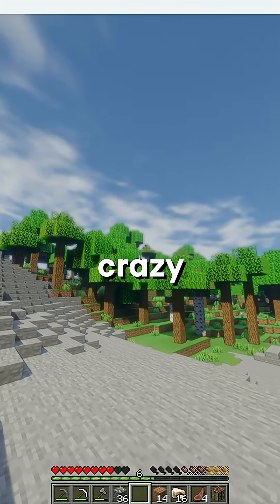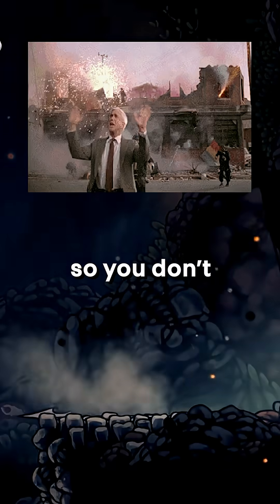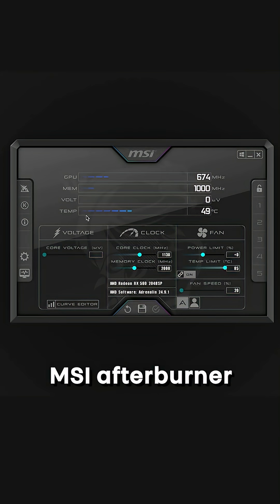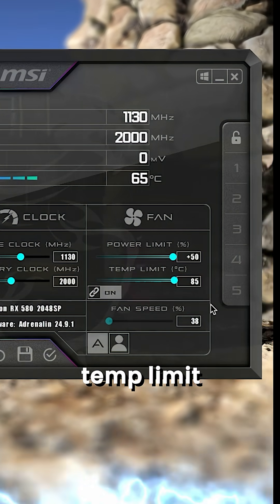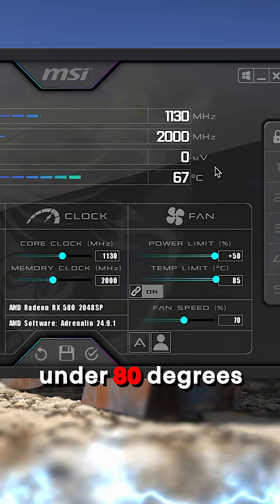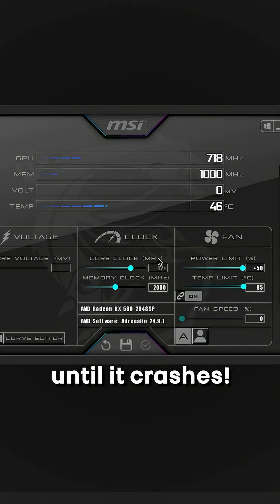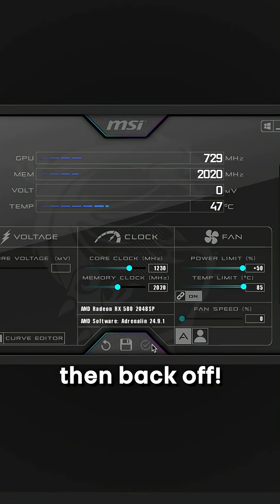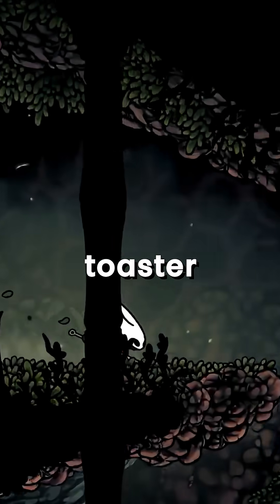Why you NEED to Overclock your Graphics Card to Boost FPS in 60 seconds!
In this video, I show you how to boost FPS in Fortnite, Valorant, CS2 or any game by overclocking any graphics card whether it be nvidia, amd or even intel. Overclocking a gpu can boost fps, resulting in a smoother gameplay, especially in demanding games like Fortnite and Valorant. To achieve the best settings for Nvidia gpu overclocking, it's essential to follow a comprehensive guide that outlines how to overclock any gpu safely and efficiently. Additionally, understanding Nvidia gpu optimization techniques and comparing them to Amd gpu optimization methods can help gamers make informed decisions about their hardware. By applying the right Nvidia best settings and gpu overclocking strategies, players can unlock their gpu's full potential and enjoy faster, more responsive gameplay. Whether you're using an Nvidia or Amd gpu, learning how to optimize your graphics card can significantly enhance your overall gaming performance, so join us as we dive into the world of gpu overclocking and discover the secrets to maximizing your fps in Fortnite.